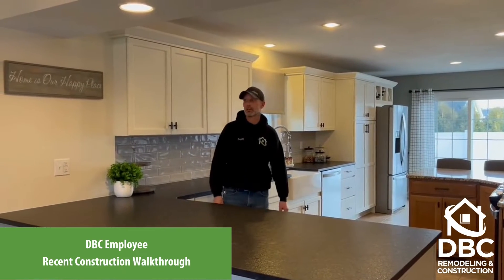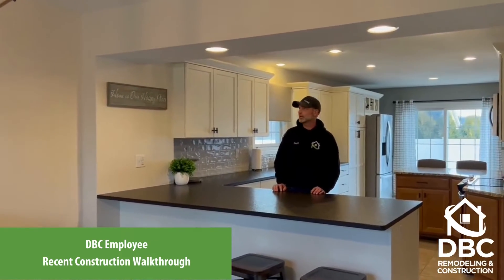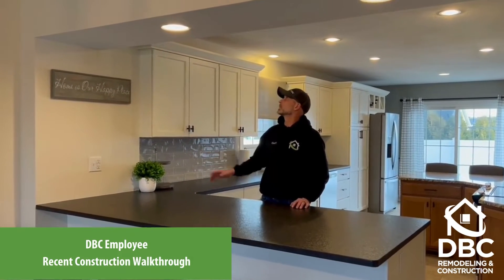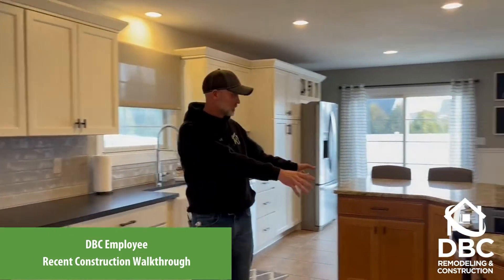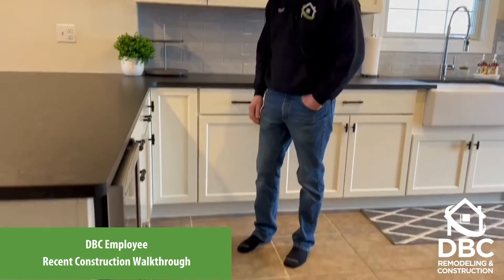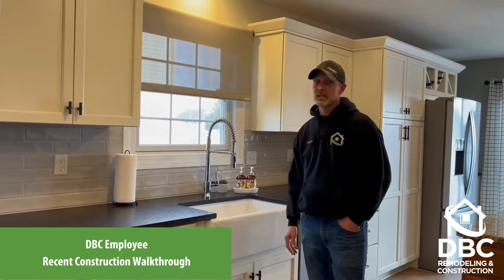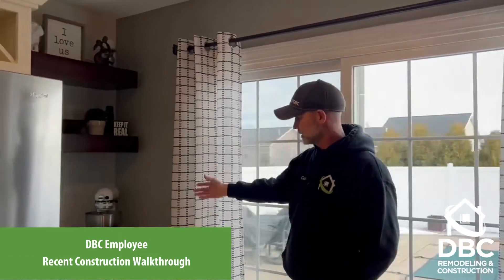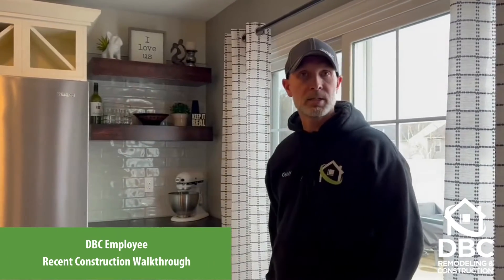Employee explanation of Kitchen Remodel in Millcreek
One of our awesome DBC employees walks you thru the total transformation of this Millcreek kitchen.